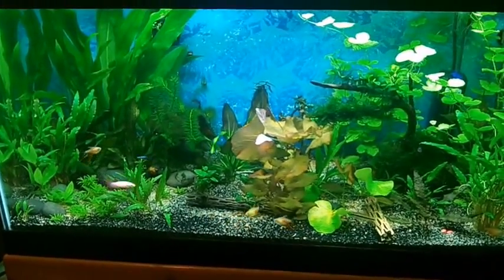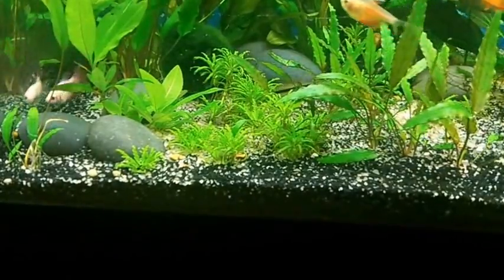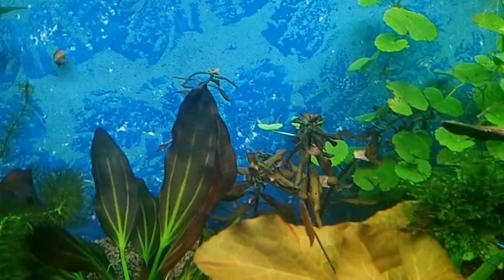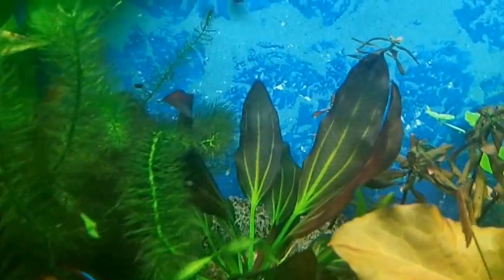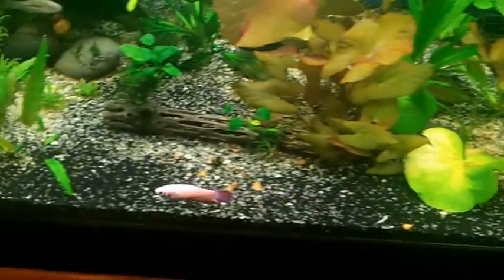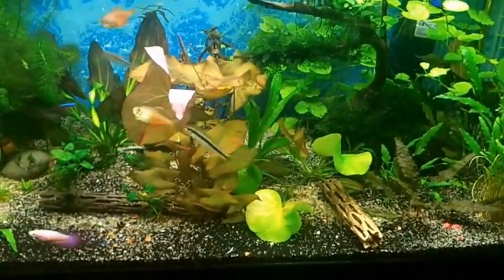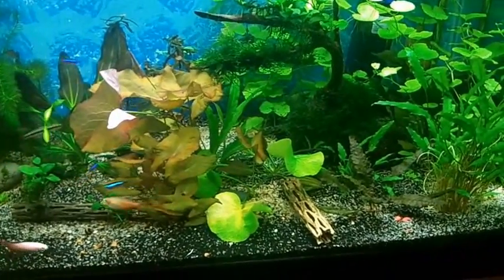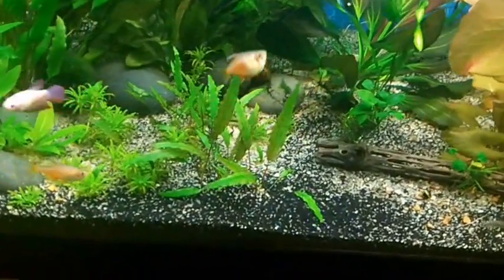50G Planted Tank Update (long overdue)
It's been 2 months since my last update. Since then I've done some rescaping & added 3 plants: Ammania Gracilis, Compact Hygro & Myrio. I also moved my occupants from the 5G over: Betta, Endlers, nerites & plants (crypts, sword, moss ball).